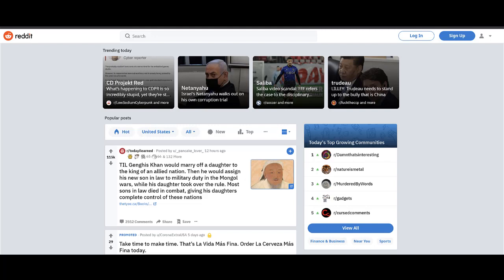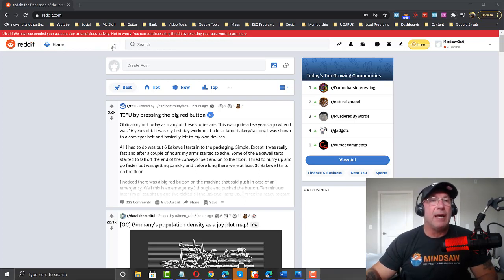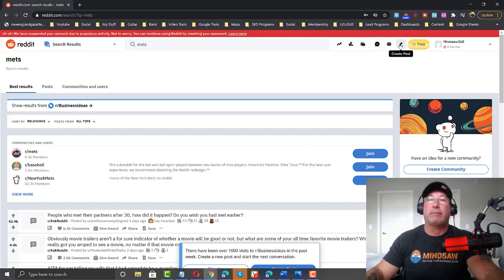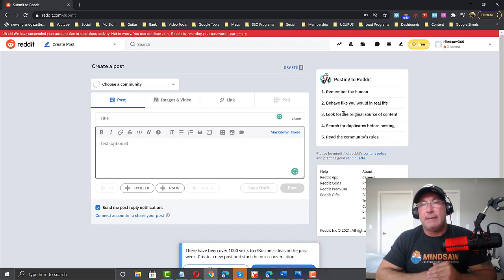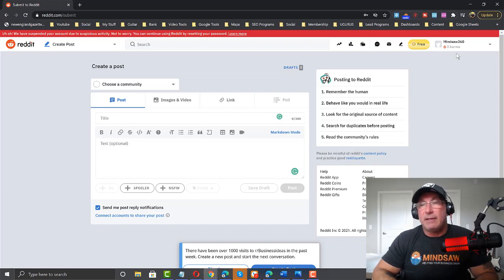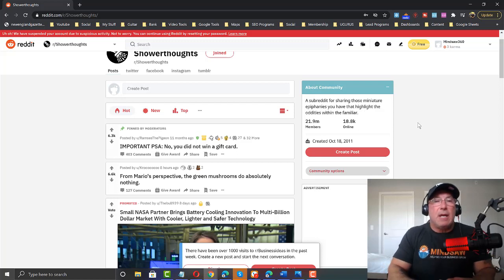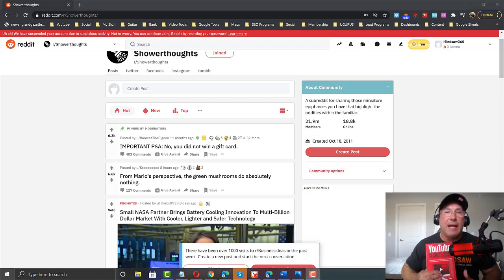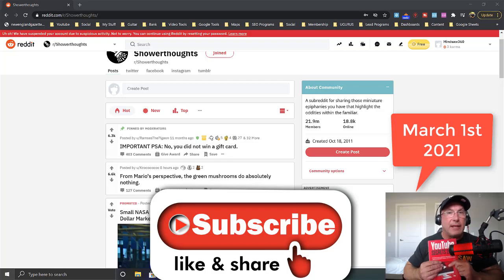How to Use Reddit.com - A Complete Beginners Guide for Setting up Your 1st Reddit Account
In this video I created a guide on how to use reddit.
✔ How to use Reddit for your business
✔ How to use Reddit for Youtube
✔ How to use Reddit for beginners, and
✔ How to use Reddit to promote.

If you are interested in "How to use Reddit 2021" This beginners guide video is for you!

Reddit started in 2005, and If you're a business owner you would want to create a reddit account.

Overview:
Reddit is a discussion forum and it works on Up votes and Down votes. The more up votes you have the higher your post moves up in the discussion forum. On top you have a trending section and below you have posts. Users are able to Upvote or Down vote a post.

Before we get too deep into the features lets just focus on "How to create a Reddit account"

💎 Promoted posts are Paid Advertising 💎